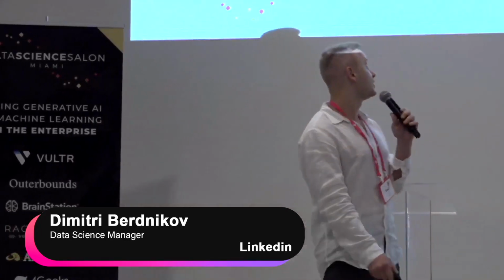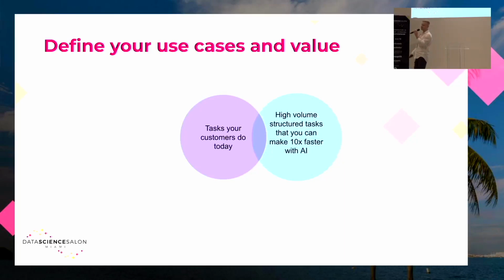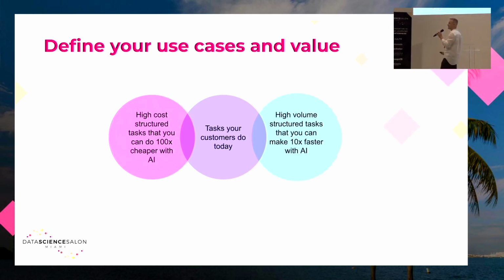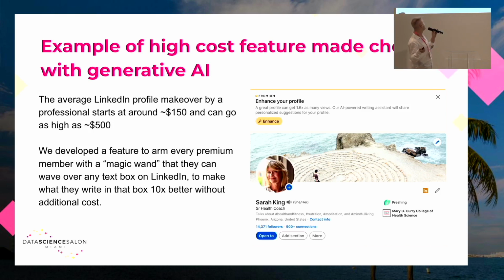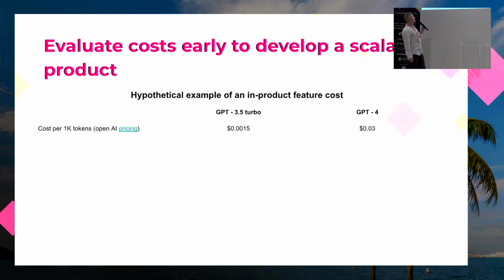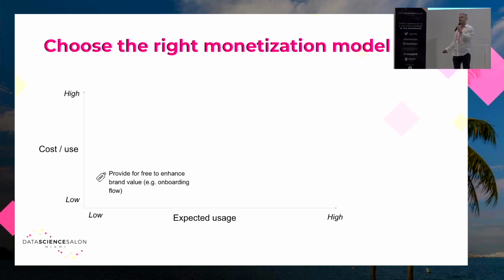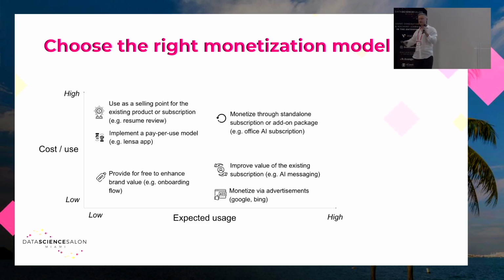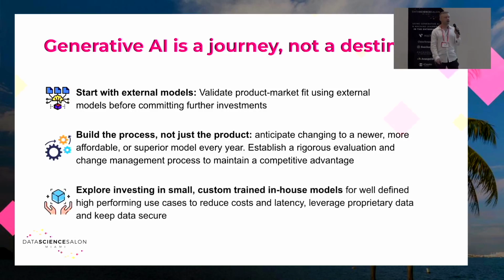Beyond the Hype: Real Profits with Generative AI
Presented by Dmitry Berdnikov, Data Science Manager at Linkedin